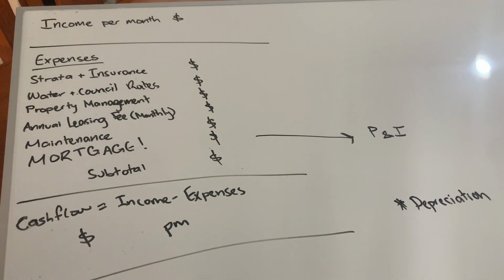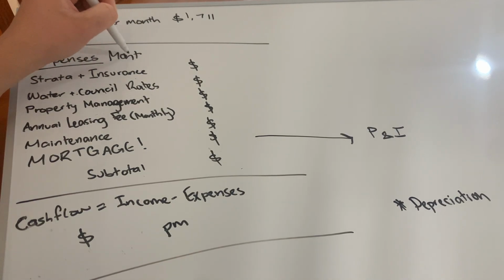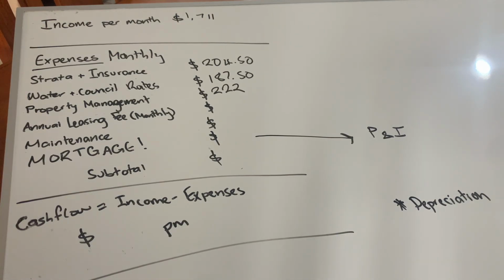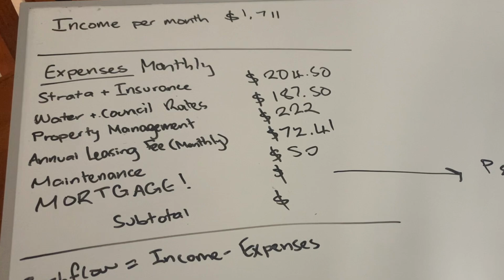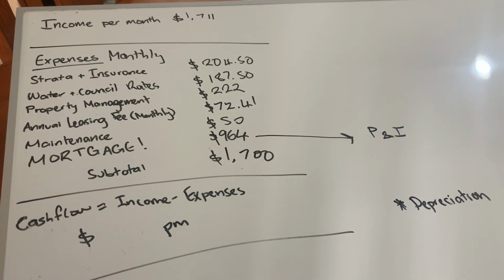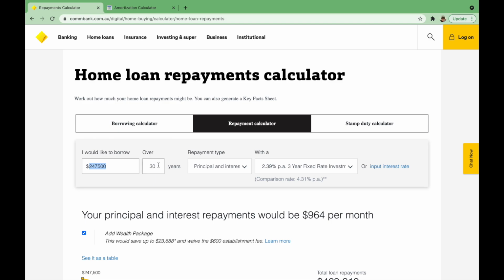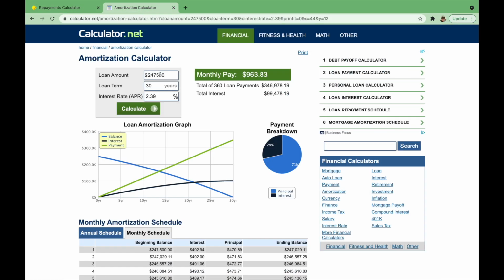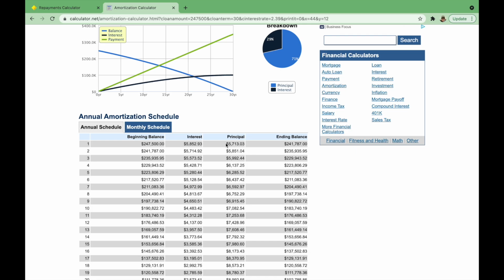Our PASSIVE rental property income in Australia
The apartment is now rented. The renovation and revaluation is complete. So let's take a look at the income in brings in and how it cashflows!